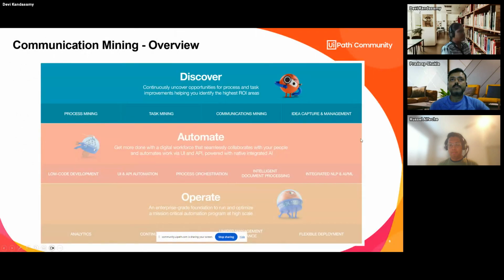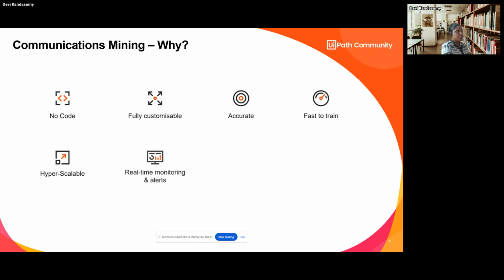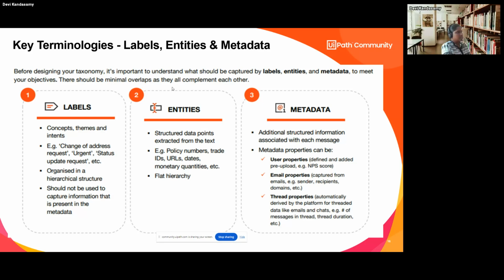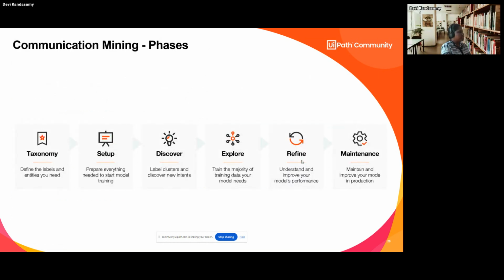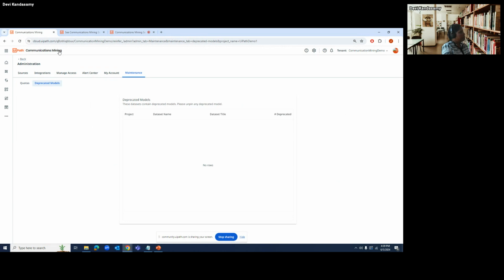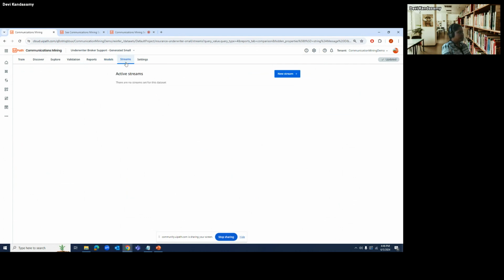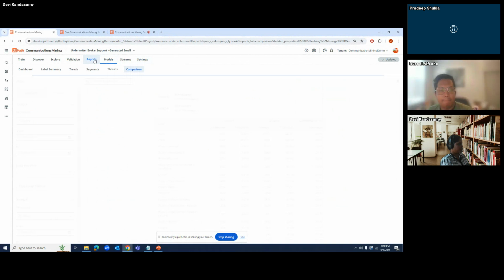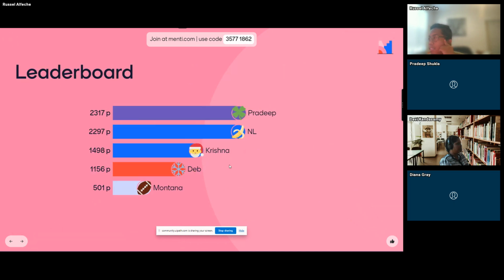Communications Mining Series - Zero to Hero - Session 1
This session introduces Communications Mining, its importance and platform overview. You will acquire a good understanding of the phases in Communications Mining as we go over the platform with you. Topics covered:

• Communication Mining Overview

• How can it help today’s business and the benefits

• Phases in Communication Mining

• Demo on Platform overview

• Q/A

This session streamed live on June 5, 2024, 15:00 PM MST.